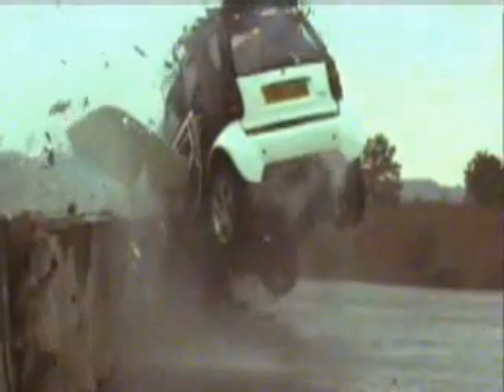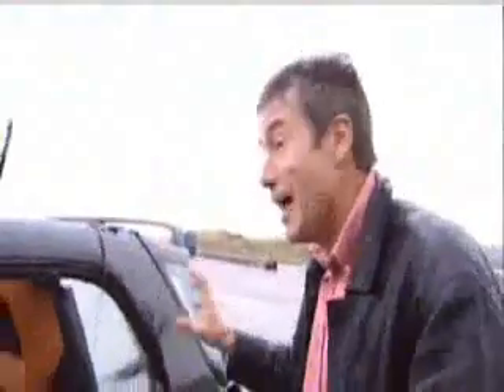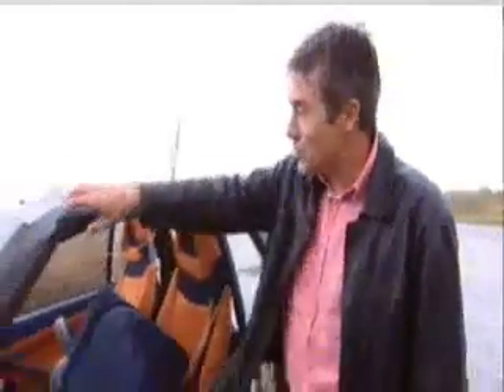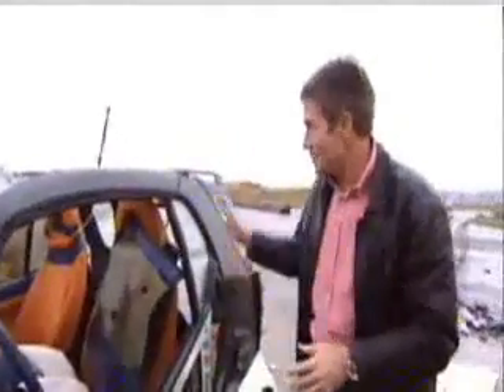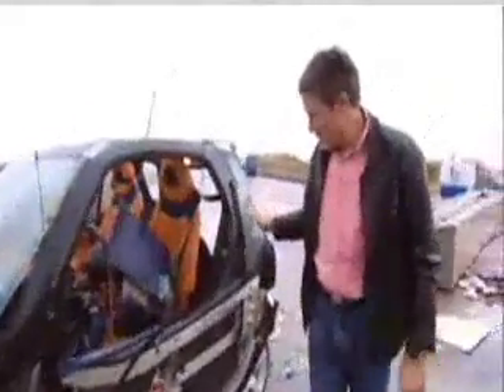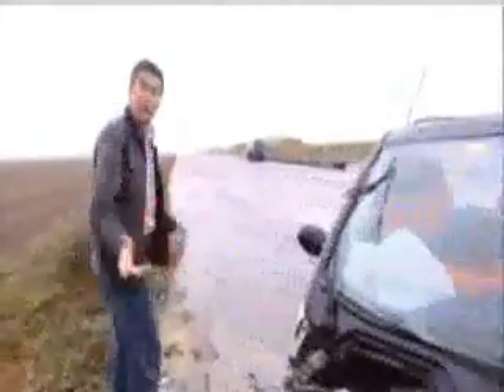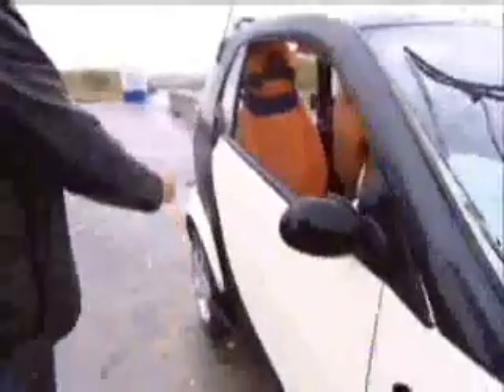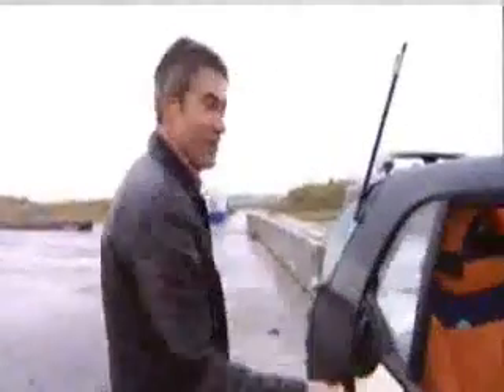Smart crash test at 70 mph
Smart crash test against a concrete wall at 70 mph